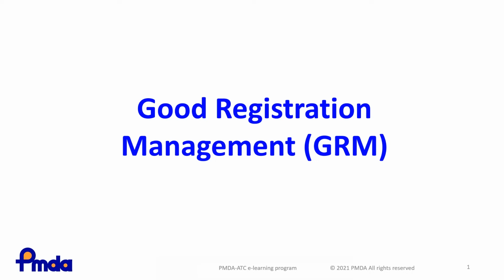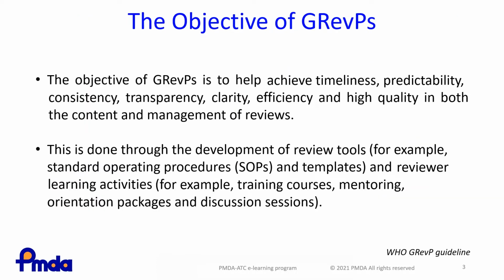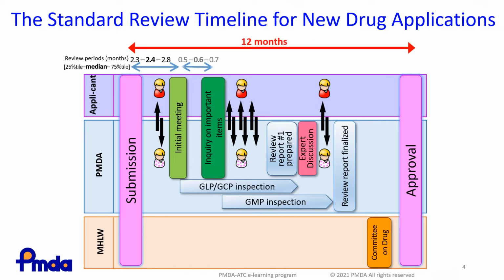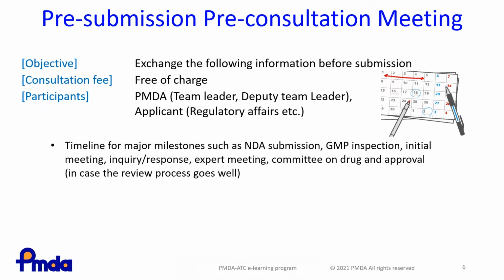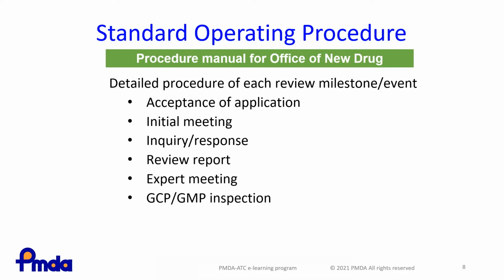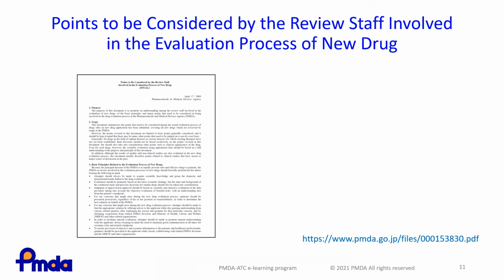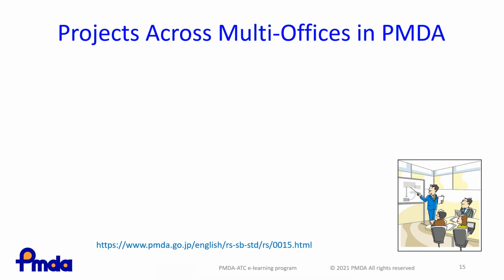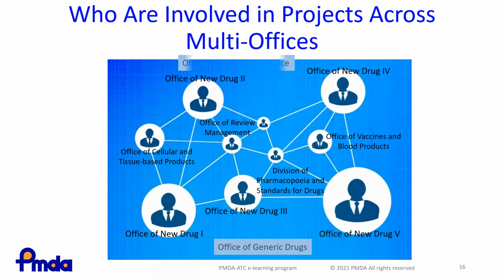(Review) Good Registration Management - PMDA-ATC E-learning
Good registration management (GRM) is recognized as a concept for promoting an efficient registration process for medical products.
This video will give you some cues of review tools such as Standard Operating Procedures (SOPs) or management review milestone to promote effective registration.